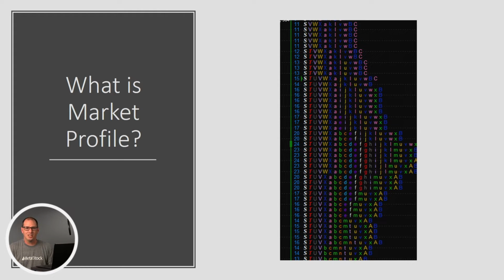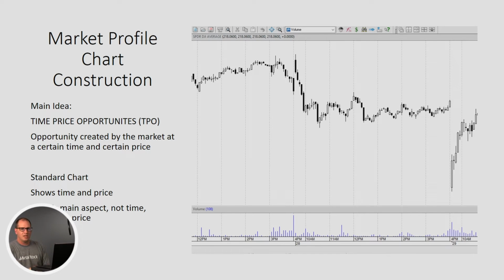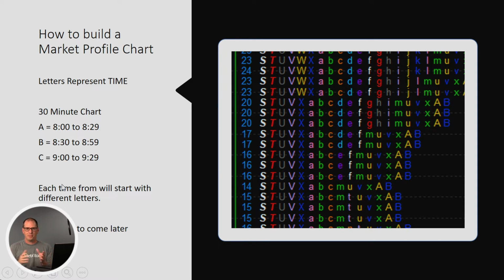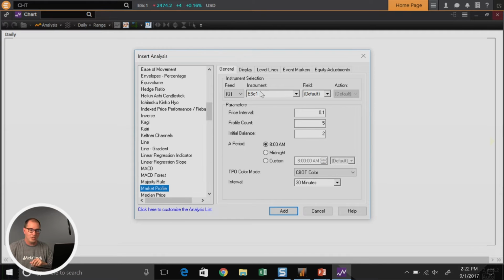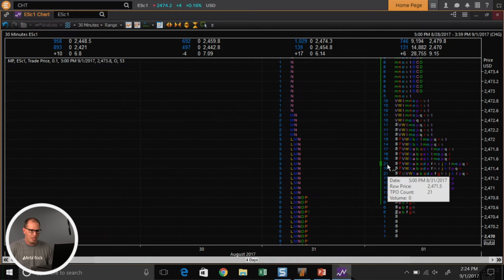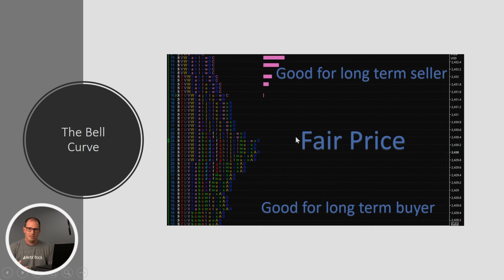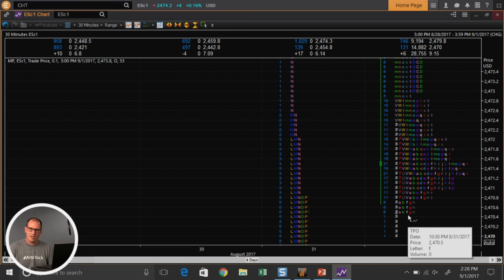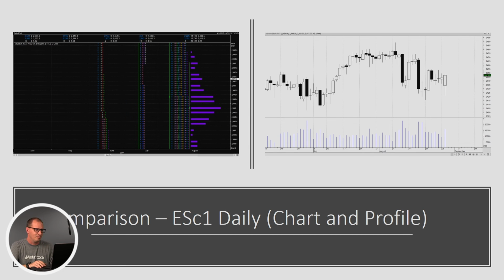What is Market Profile?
What is Market Profile?  How do you find Time Price Opportunities in the market that you can't see with a normal chart? How do you know when to get in and out at the right time?

In this brief presentation, Kelly Clement discusses what Market Profile is, why traders need it, and how to get it.